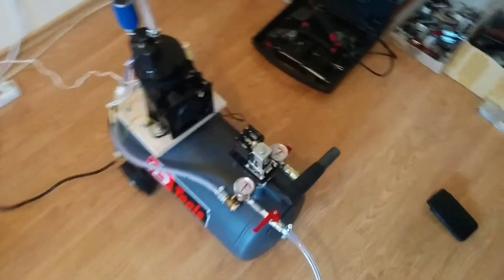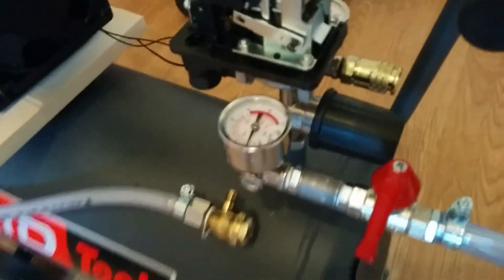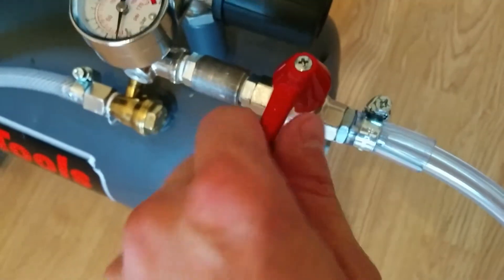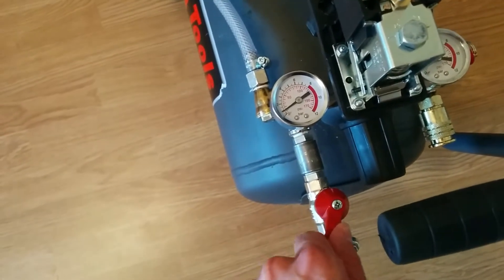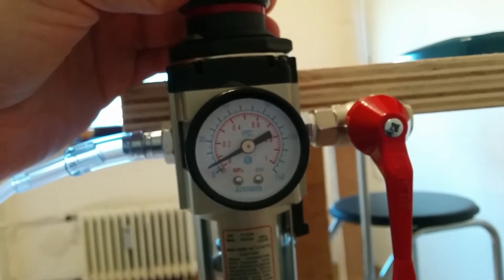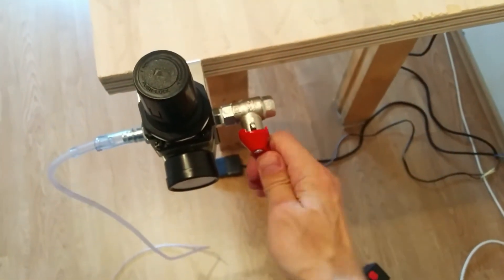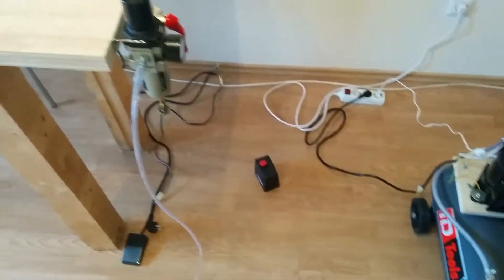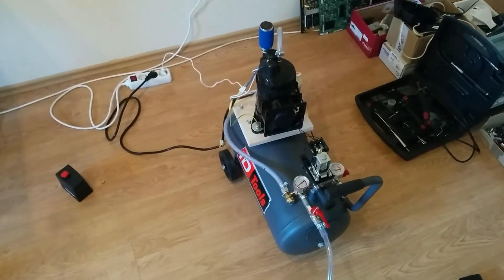Making a homemade engraving machine pt5